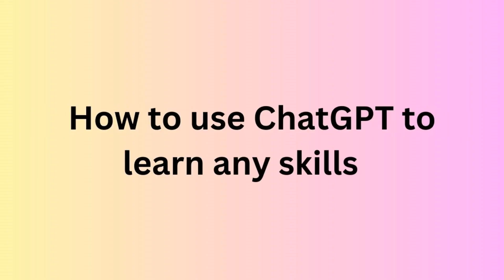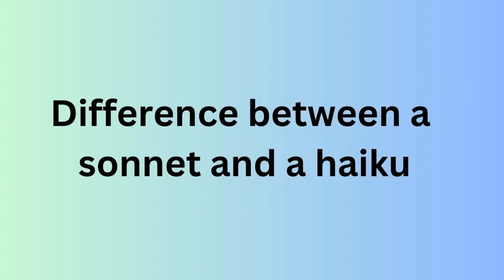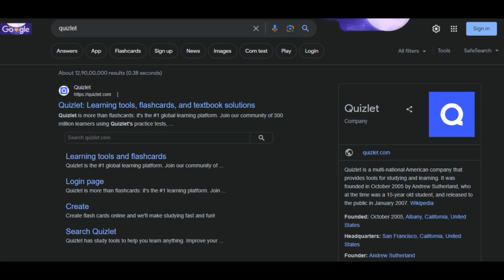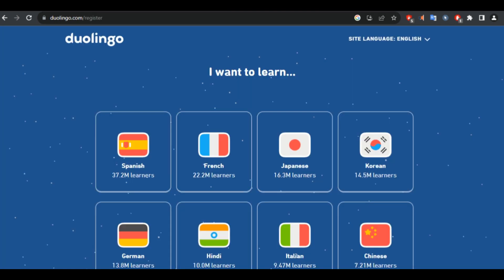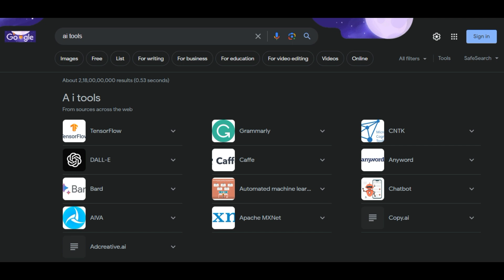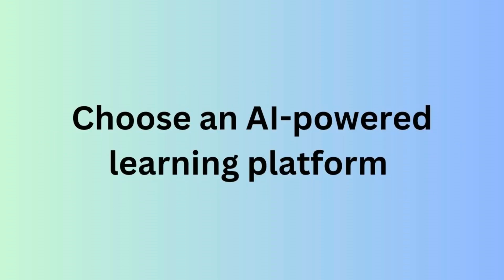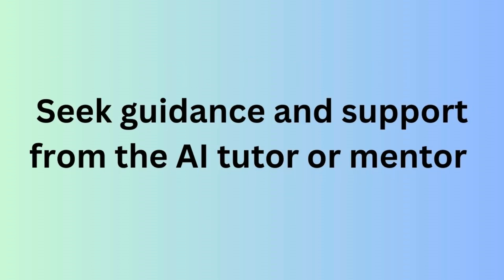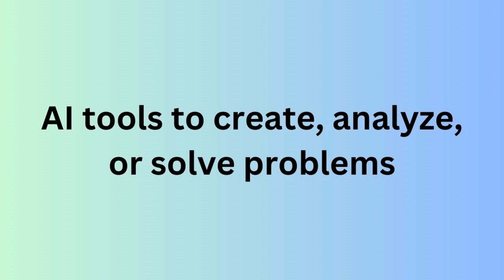How AI is Powering Education - AI Tools for Teaching Learning Process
How AI is Powering Education
How To Learn Faster Using Ai
How to use ChatGPT to learn any skills
ChatGPT Alternatives
Top AI Tools for Education
Best AI Tools for Education
List of AI Tools